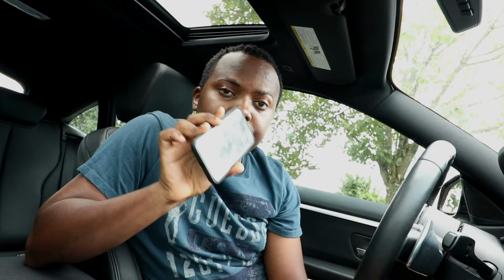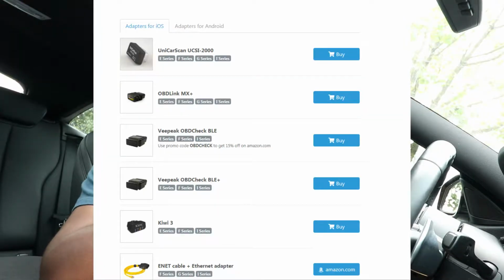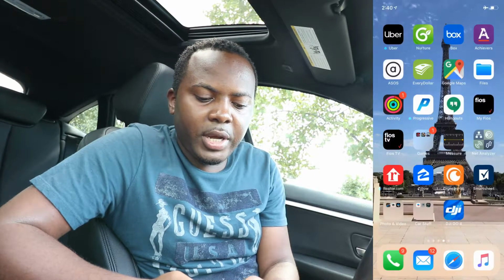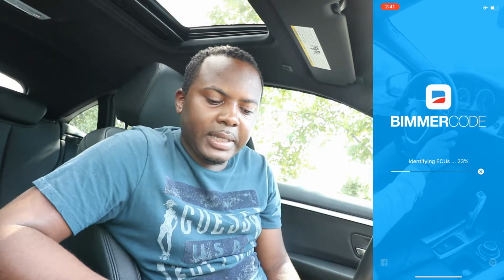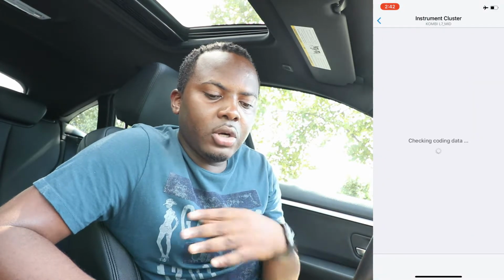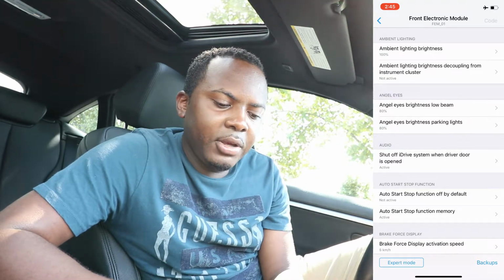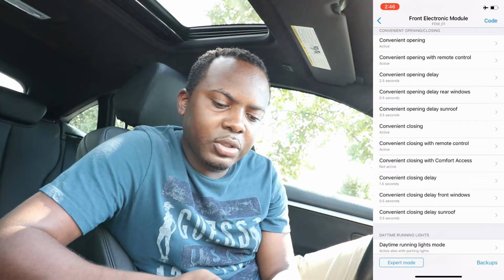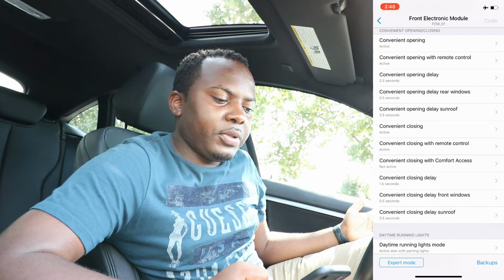What You Need To Know About Bimmercode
On this video, I provide you a few things you need to know regarding Bimmercode.

Go to the link below to check the adapter that will work with your car and phone.